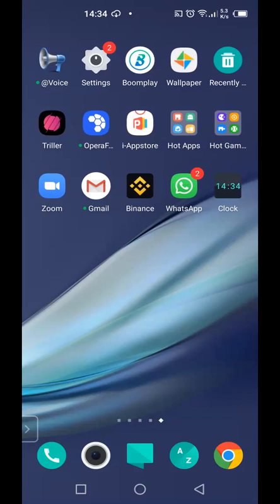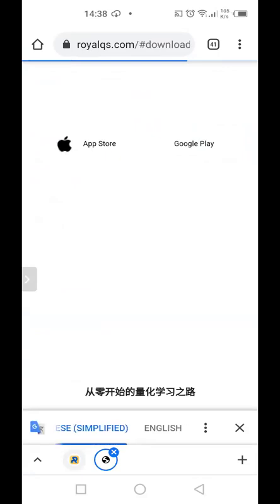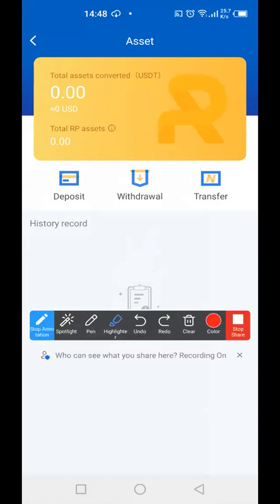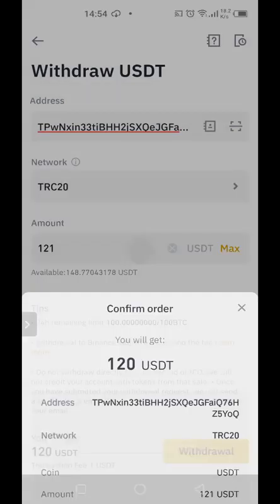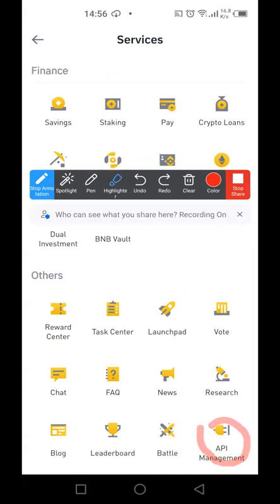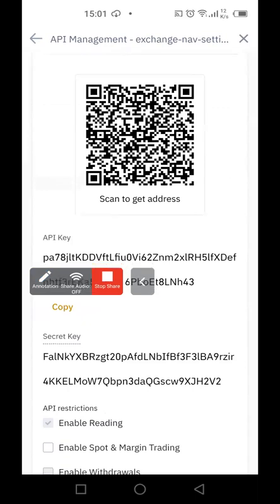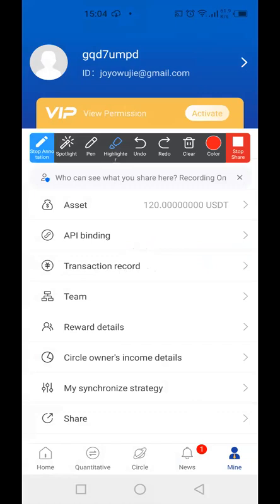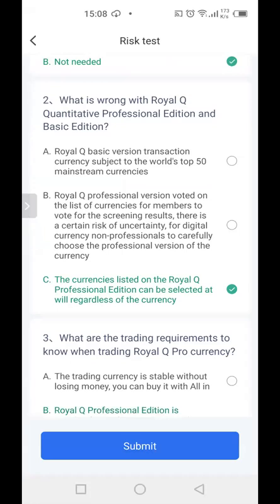STEP BY STEP REGISTRATION PROCESS OF ROYALQ BOT BY ACHIEVERS TEAM